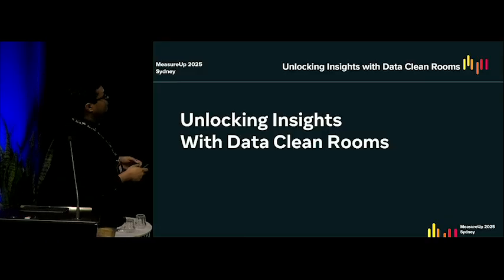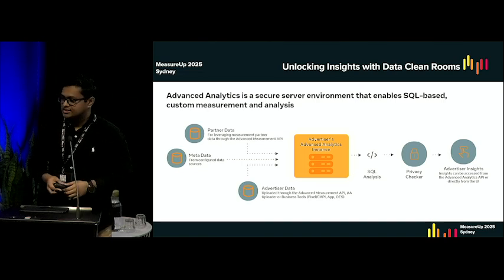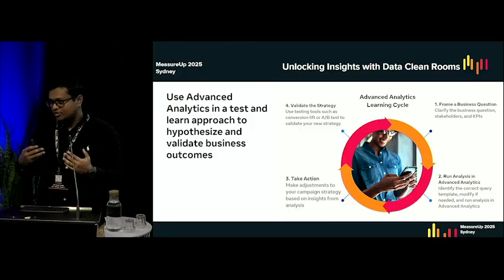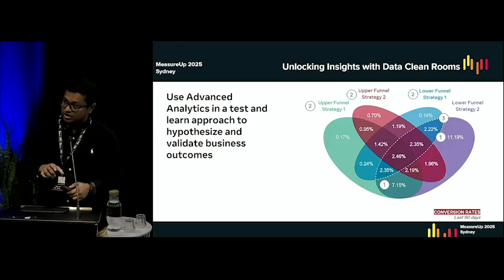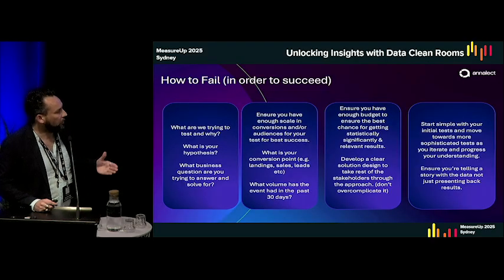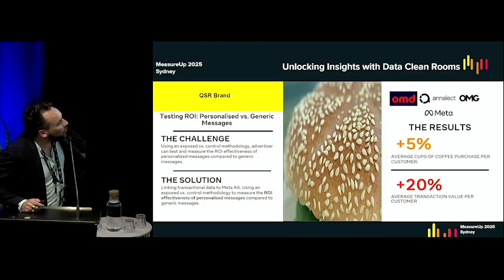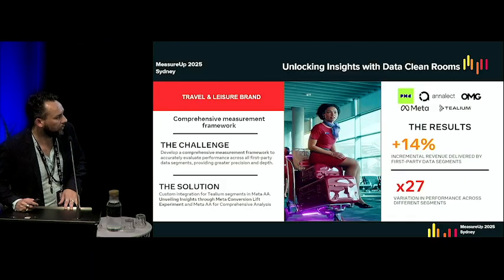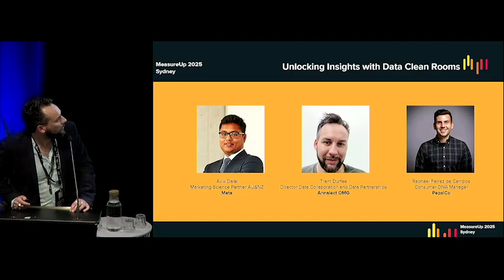MeasureUp 2025: Unlocking Insights with Data Clean Rooms